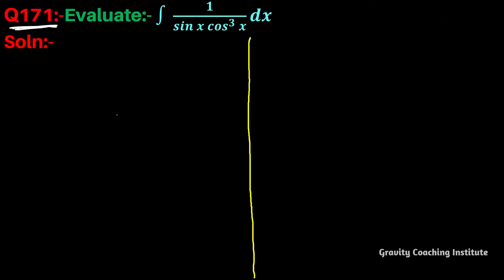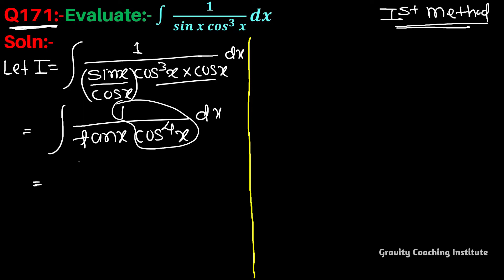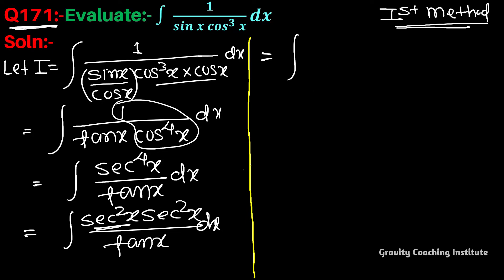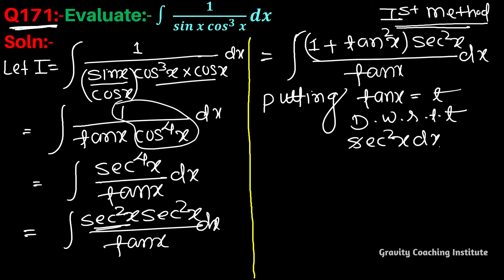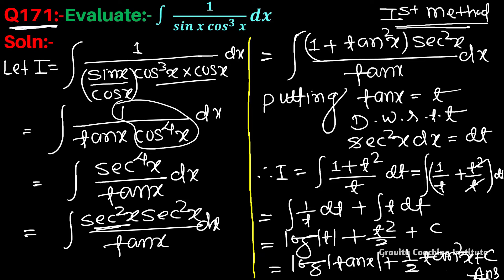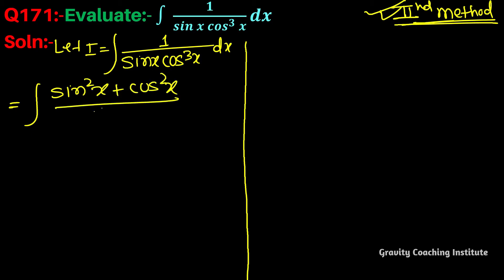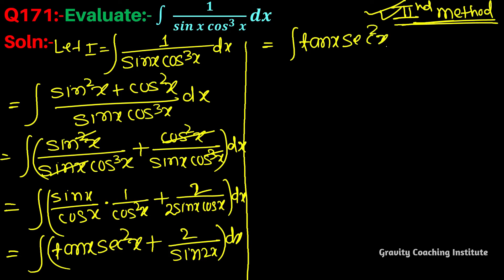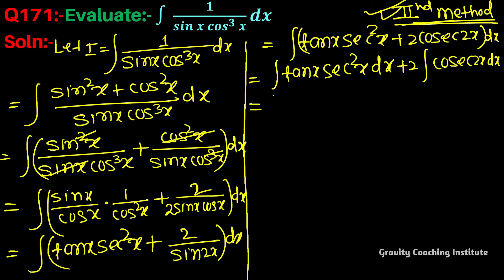Q171 | ∫ 1/(sin⁡x cos^3⁡x) dx | Integral of 1 / sin x cos cube x | Integration of 1 / sin⁡ x cos^3⁡x